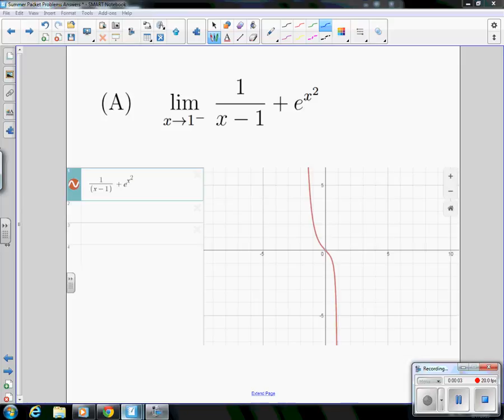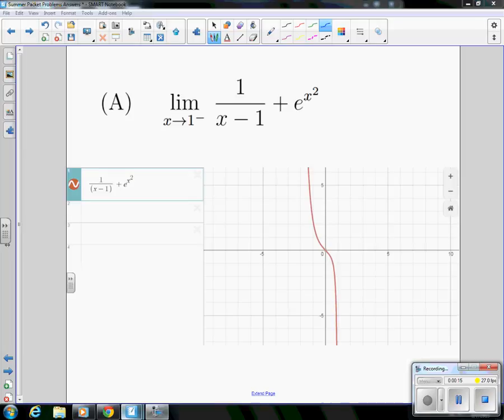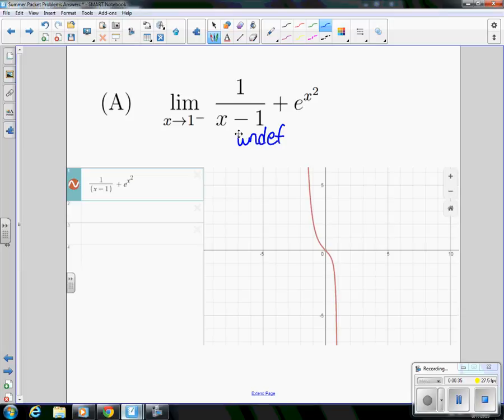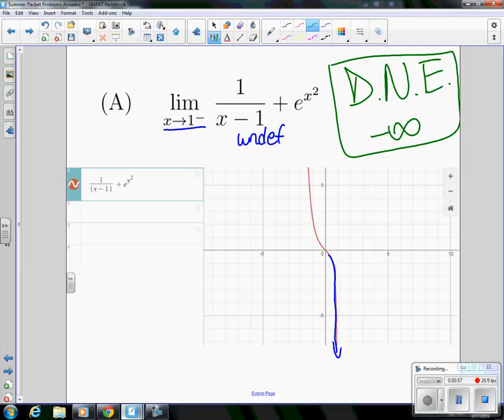Summer Packet Limits Worksheet Problem 3A